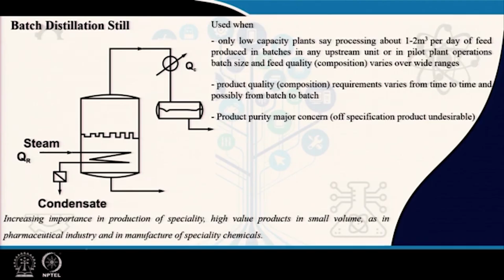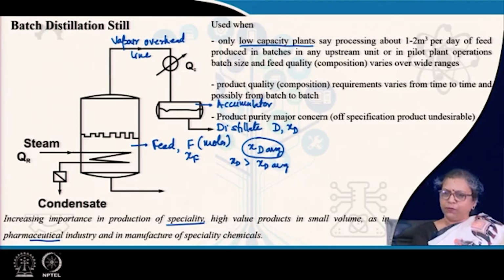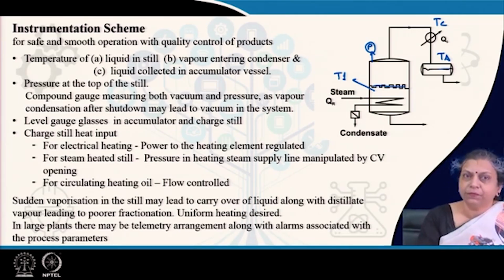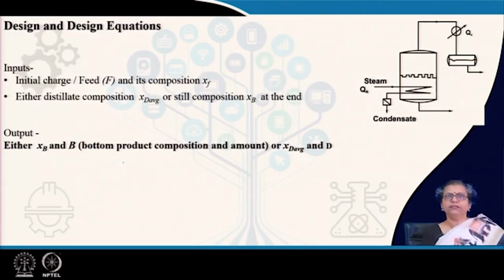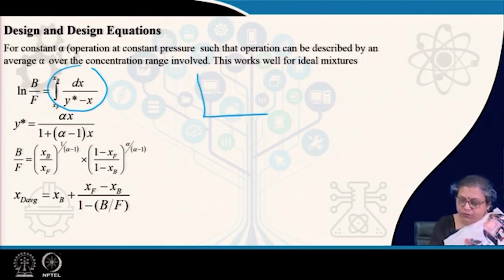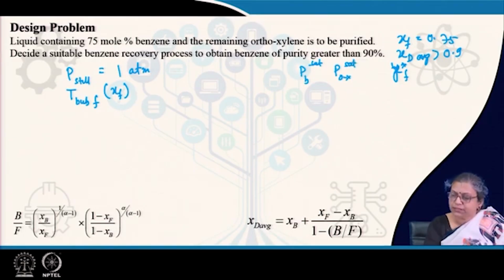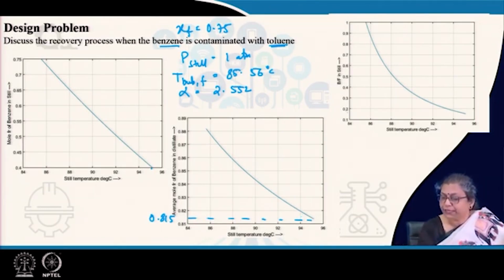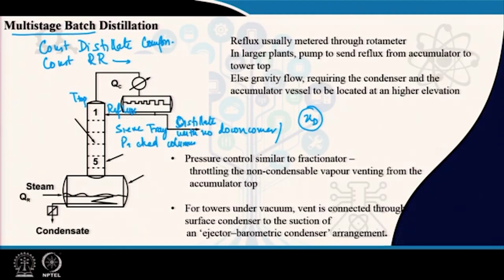Lecture 15: Batch Distillation